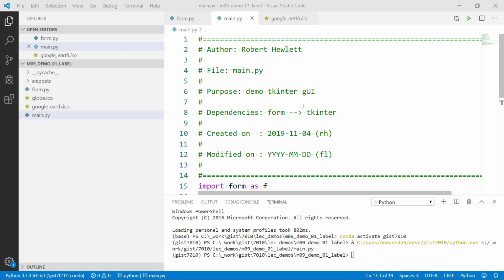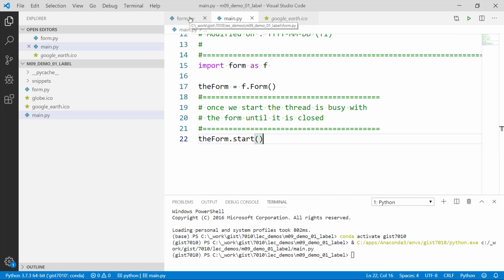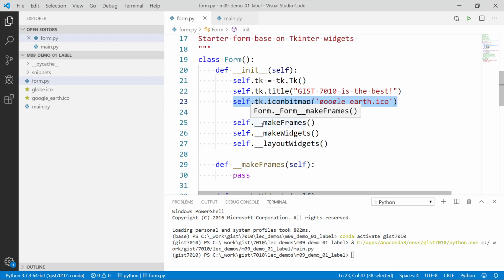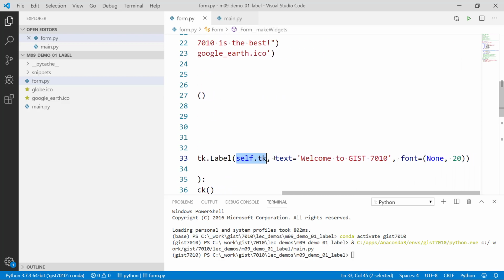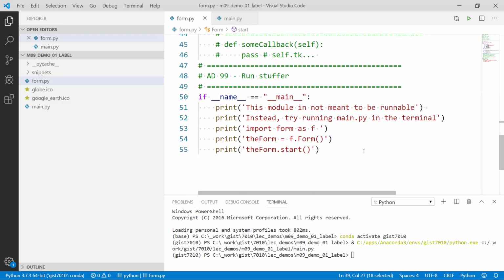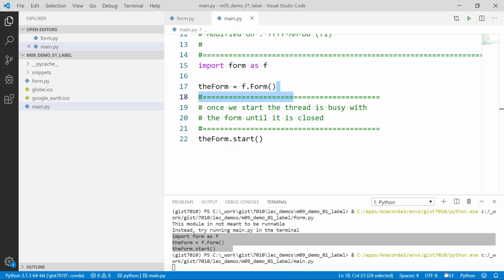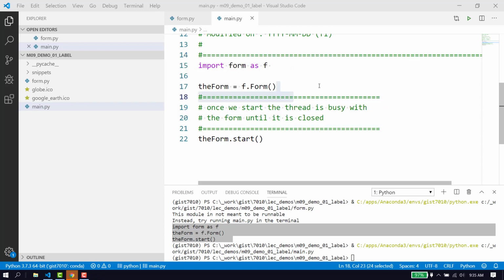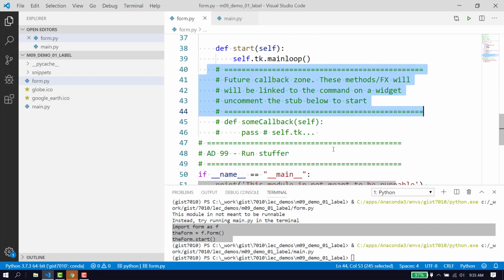Module 09 lecture demo 01